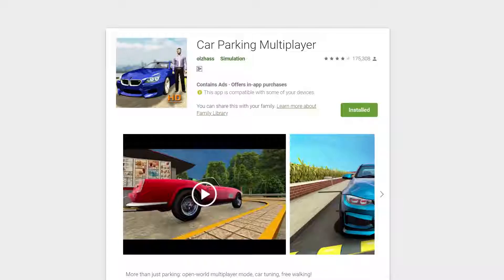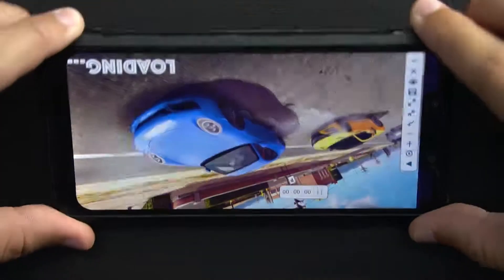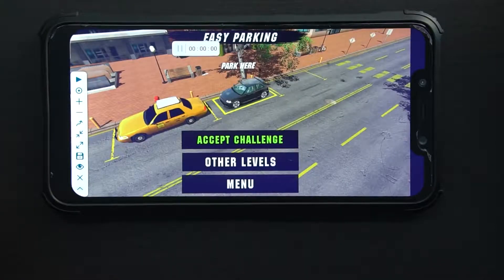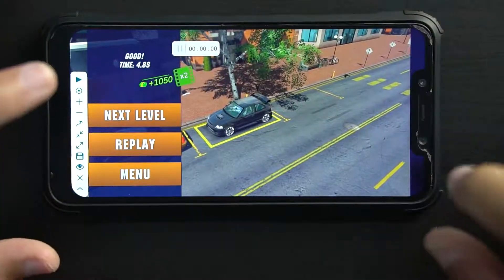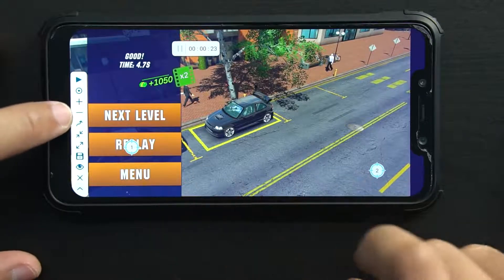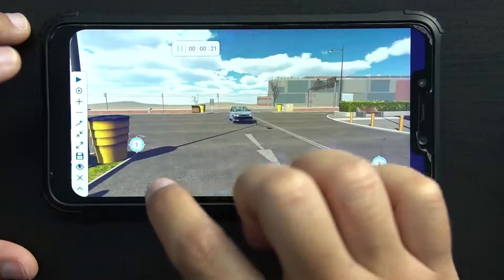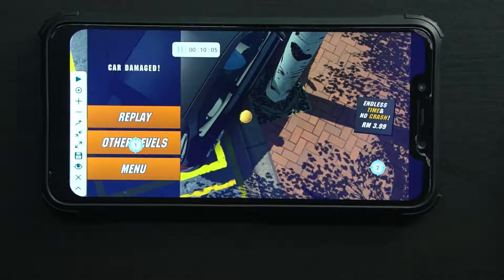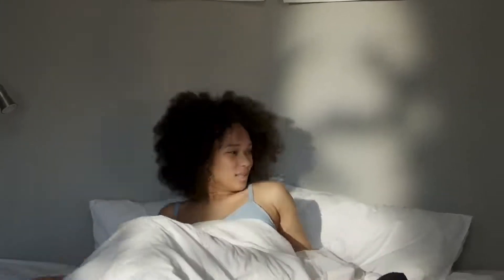Car Parking Multiplayer - Unlimited Money [No Hack No Root]